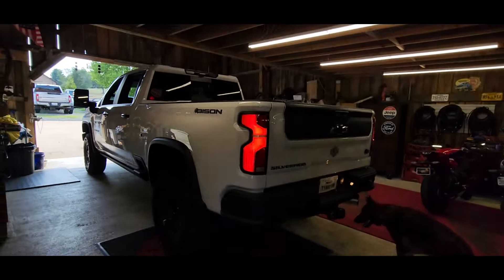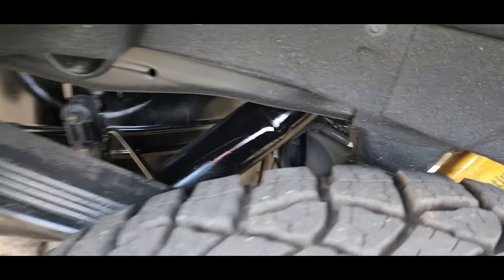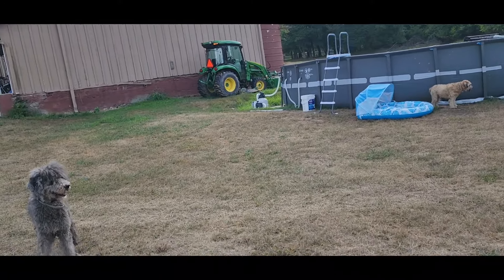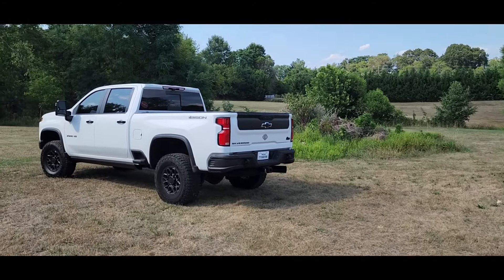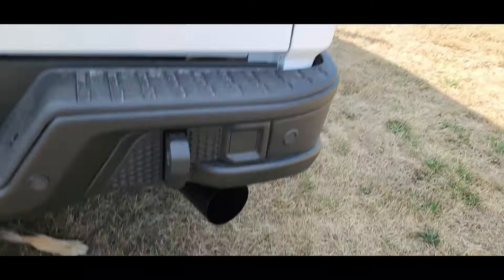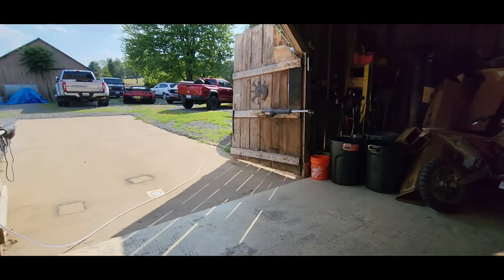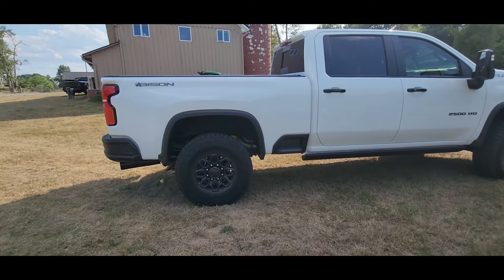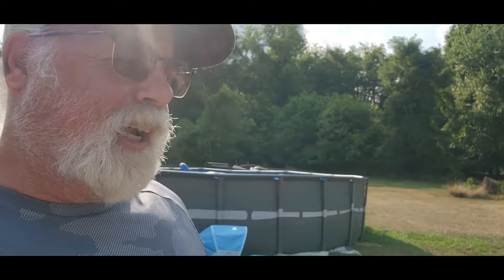BISON NEEDS SOME PAINT😎